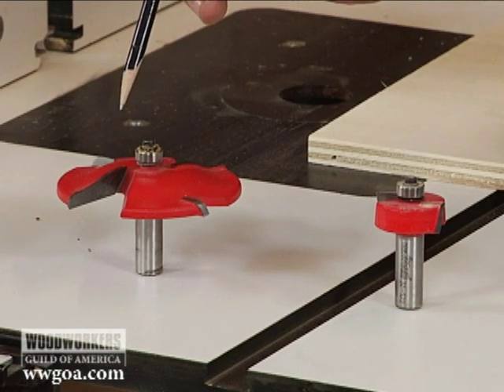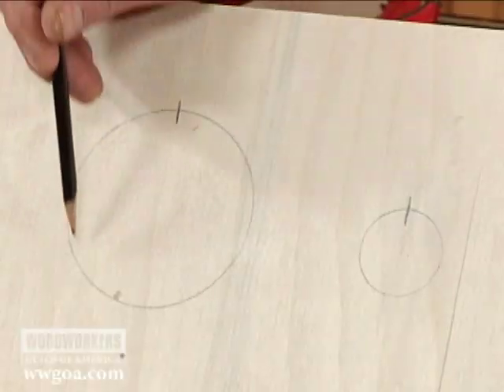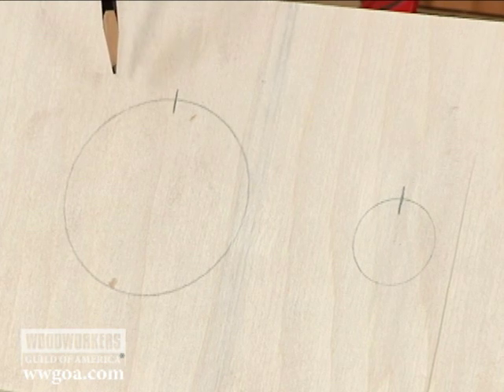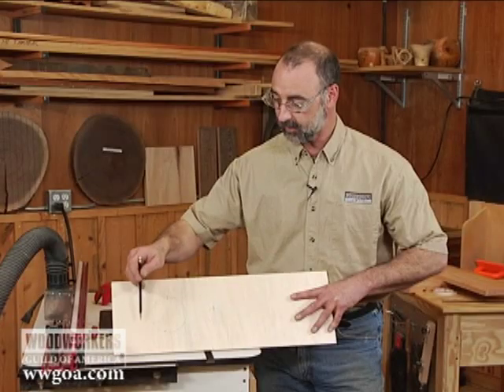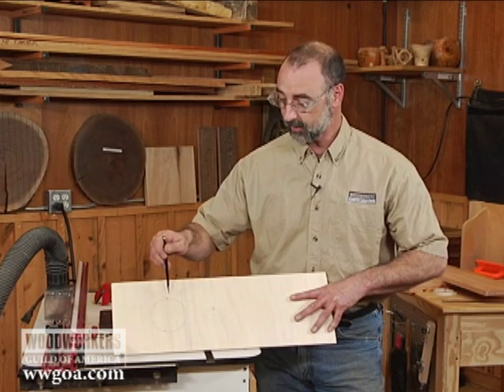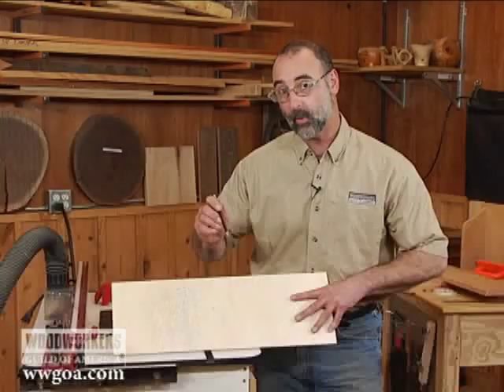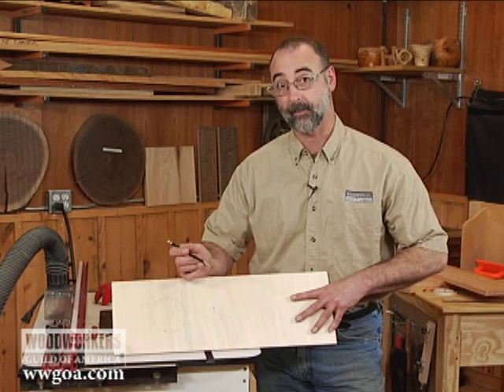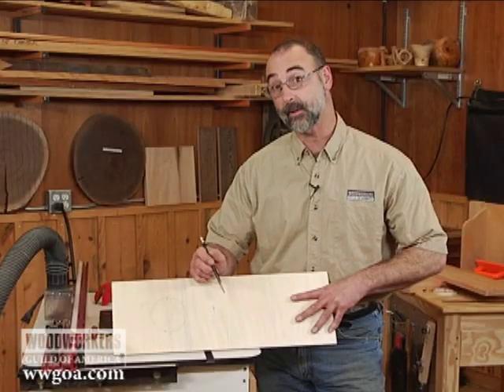Woodworking Tips: Router - Router Bit Speeds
Woodworking Tips: Router - George Vondriska demonstrates why you need to change your router's speed based on the diameter of the bit you are using. A WoodWorkers Guild of America (WWGOA) original video.